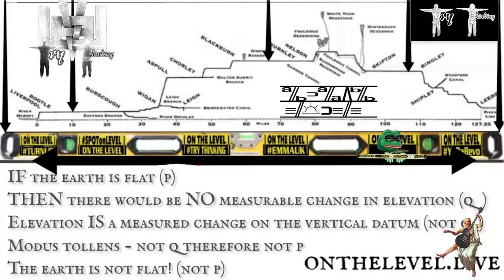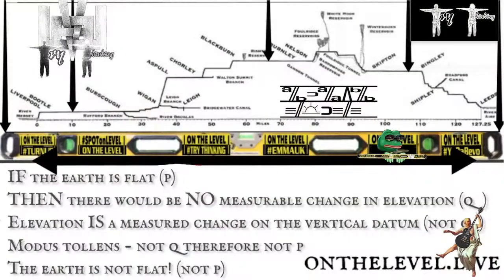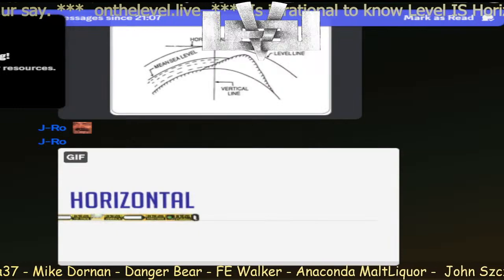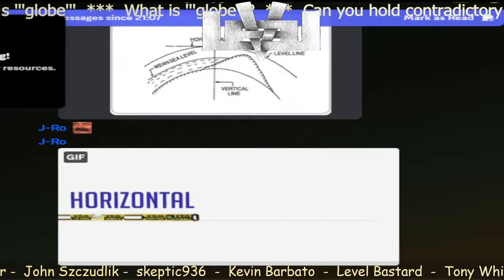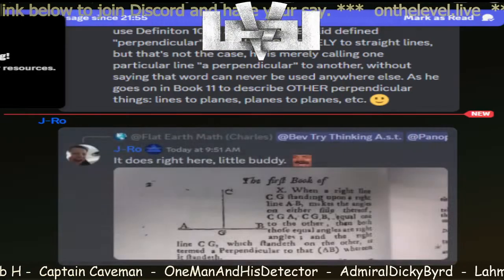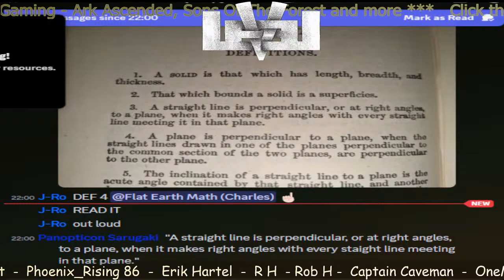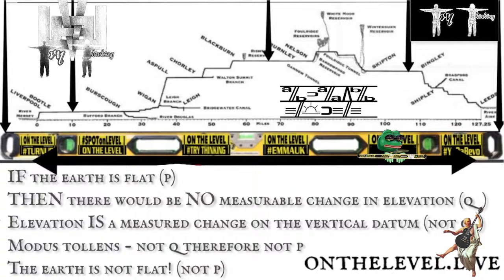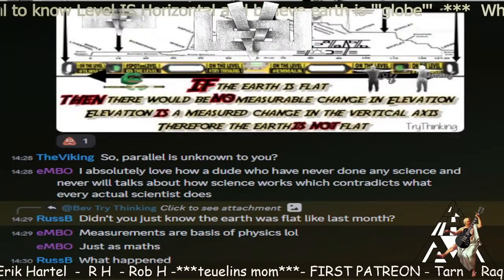Flat Earth Math joins us and defends the earth being measured flat - On The Level Live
The Chair of the Mathematics department teams up with '''Blue Marble'''Science''' in an attempt to destroy? me and the logic vbehind Euclidean geometry and the logic that drives our understanding of mathematics as it relates to reality.
The Realising Euclid Tests are a problem for the model afflicted blue marble '''scientists'', we did them a year ago and now they've found out about them they're super triggered, will it ever end?